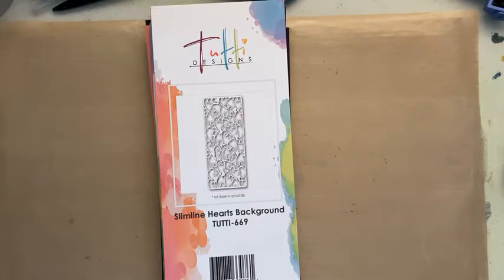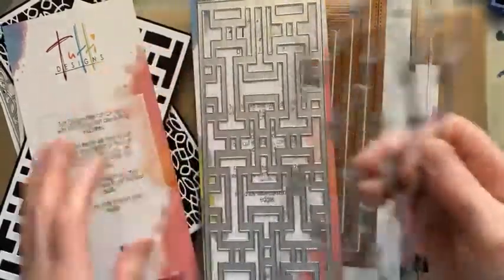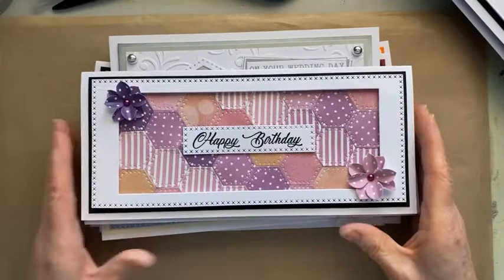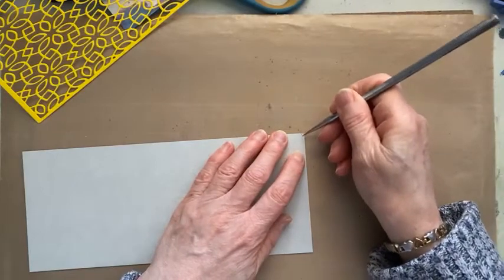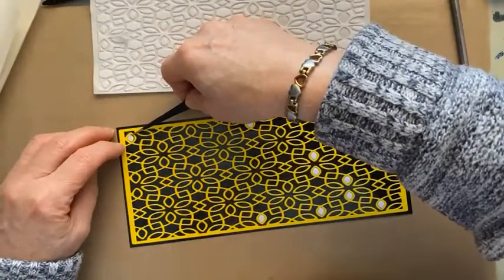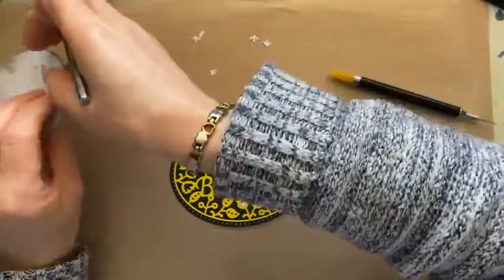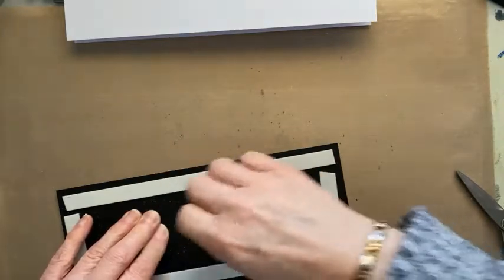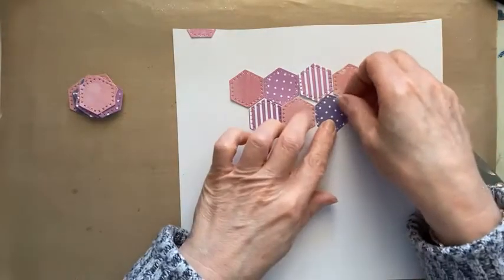Tutti Designs Slimline Die Collection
In this Facebook Live, I share some of the dies that are on the Hochanda shows on 27th January 2021 and demo how to make a card using the Slimline Hearts Background.